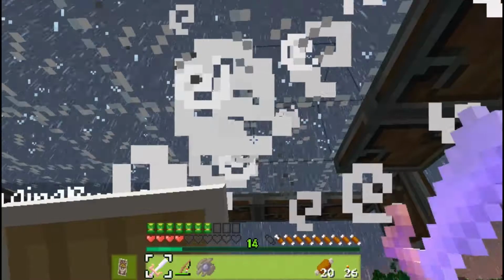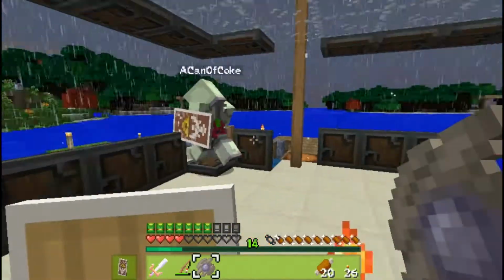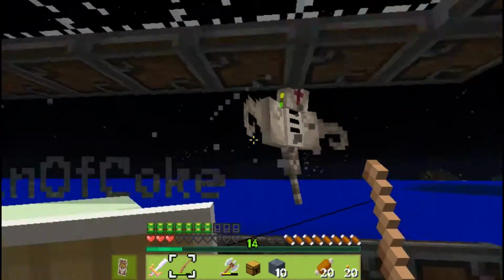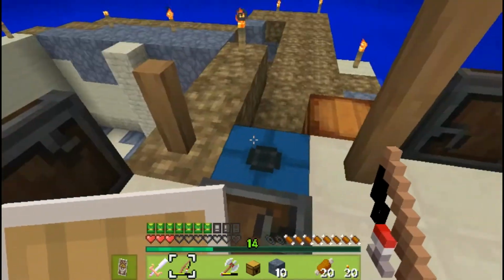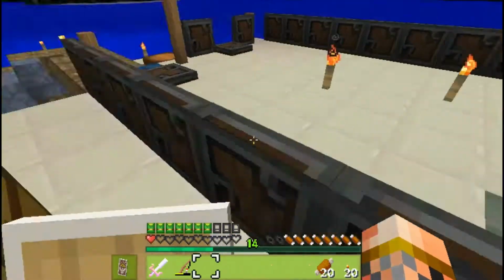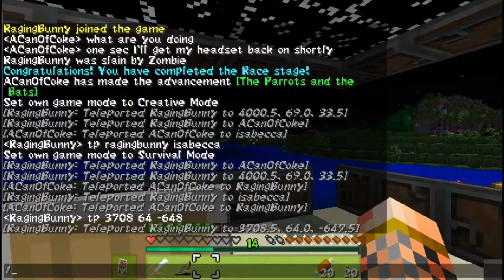Fun with Phantom Trap Sept 2018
Come check out the Phantom trap we made during the Sept 2018 Base Race! We have a lot of fun playing with the Phantoms =)